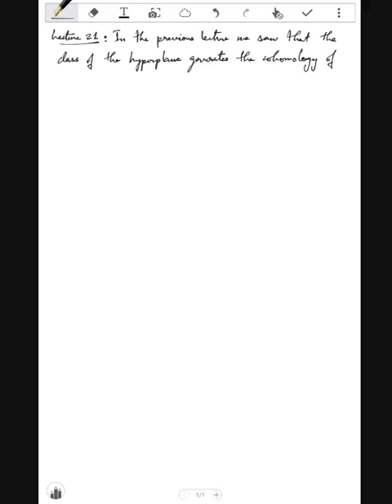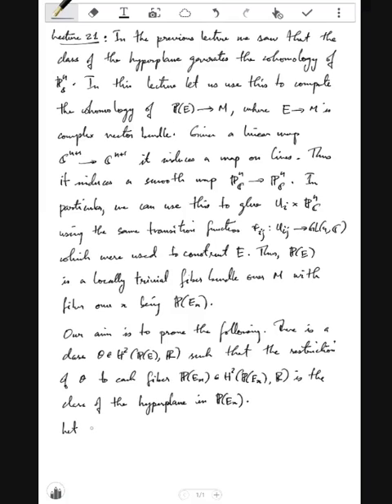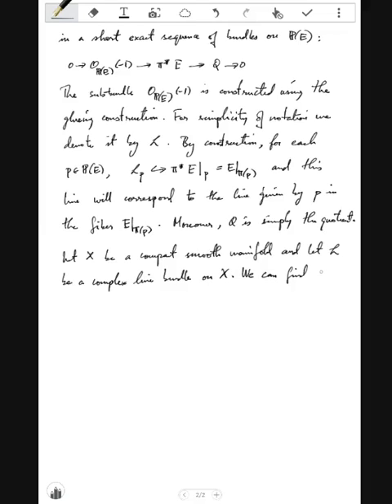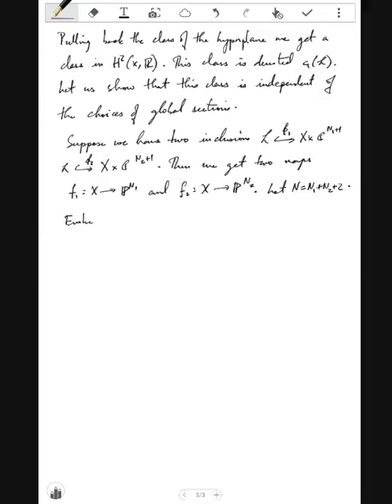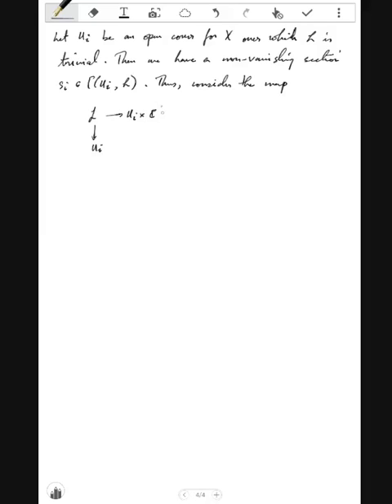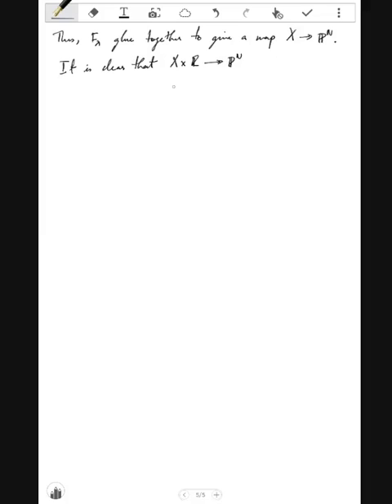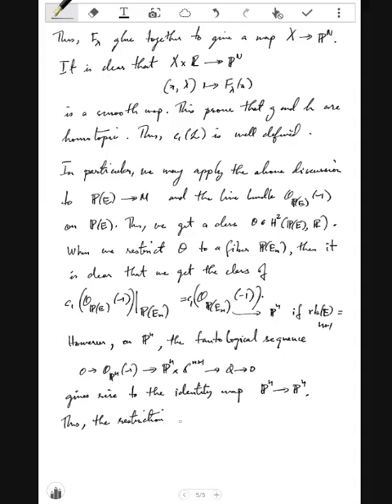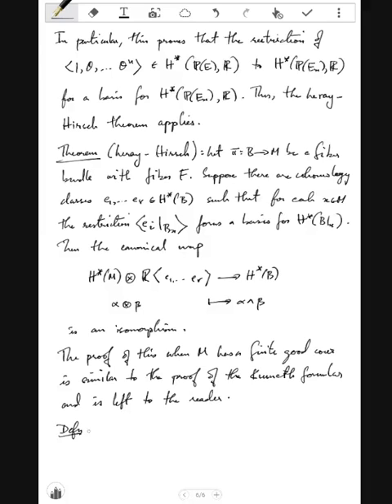MA815_Lecture_21_R_Sebastian